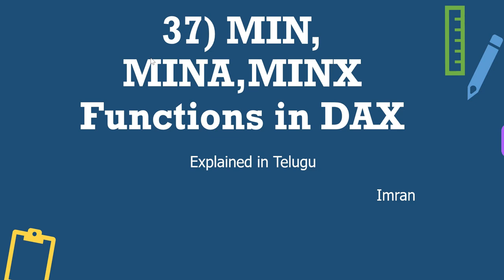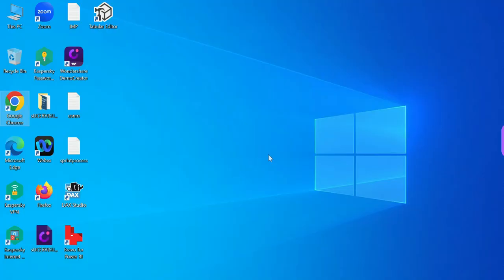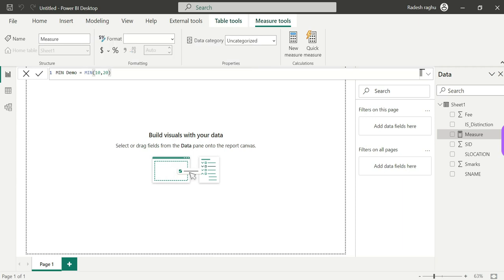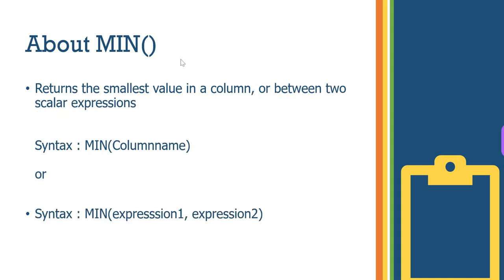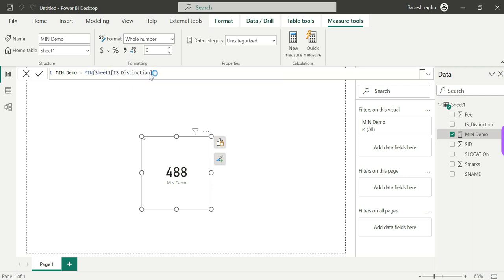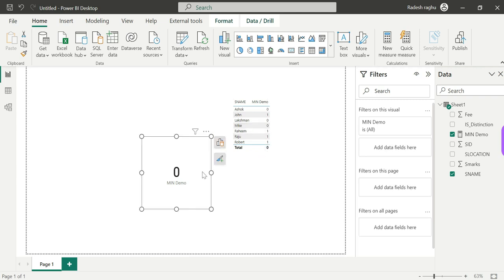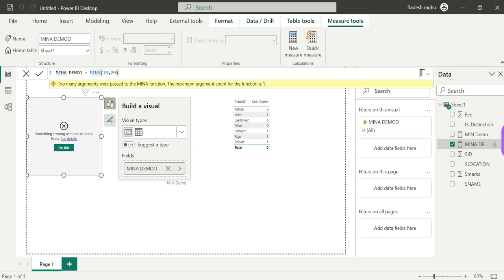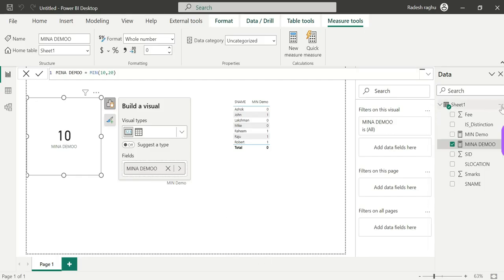37) MIN, MINA,MINX Functions in DAX | Explained in Telugu | Power BI Telugu Tutorials